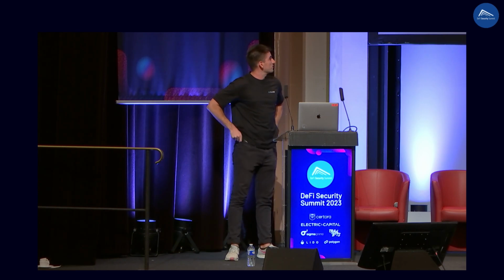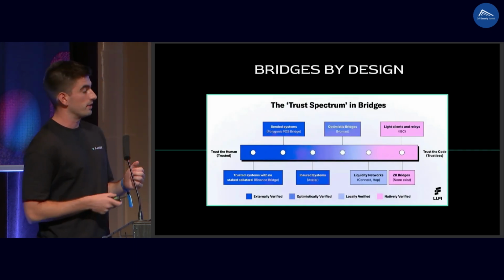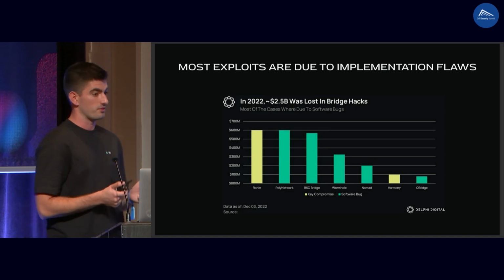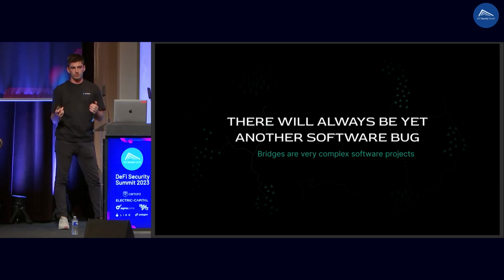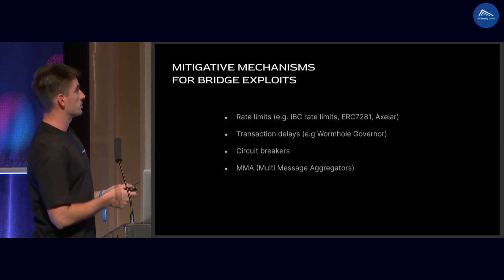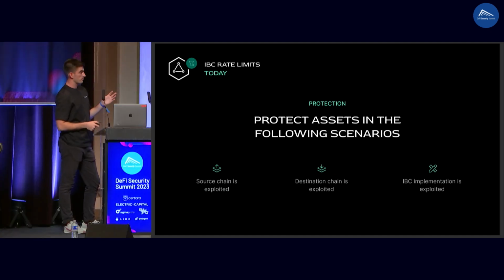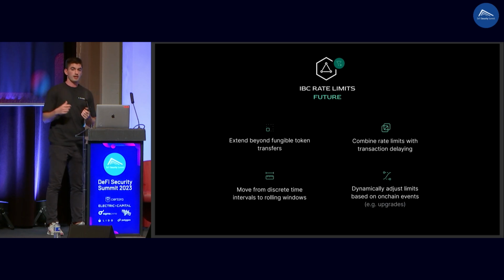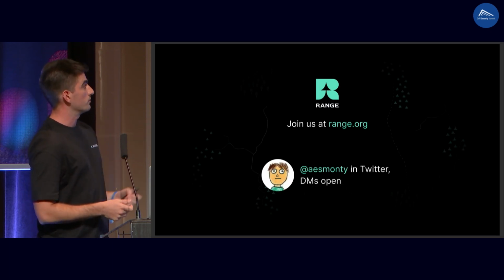Mitigative Measures for Bridge Exploits, Andres Monty - DeFi Security Summit 2023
Title: Mitigative Measures for Bridge Exploits

Description:
Bridges attract hackers due to their high TVL, and their complexity makes them vulnerable. Most breaches result from implementation flaws, emphasizing the risk of software bugs. Audits alone can’t address the systemic threat bridges pose to the crypto economy. Rate limits not only protect assets from bugs in the bridge’s code but also when the source or destination chains are compromised, ensuring sovereignty. The IBC protocol, an interoperability solution, integrates rate limits for secure data exchange. Future enhancements may include combining rate limits with transaction delays and dynamically adapting limits to on-chain events.

DeFi Security Summit 2023 - Session 9: Focused Talks 1